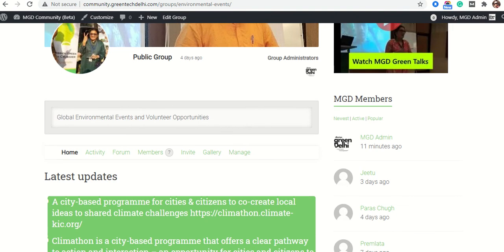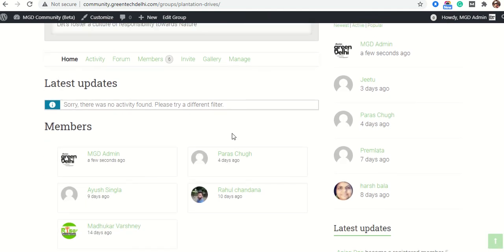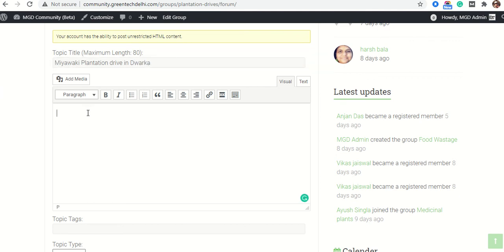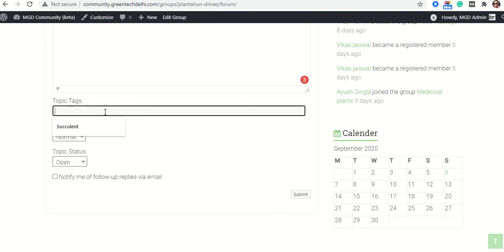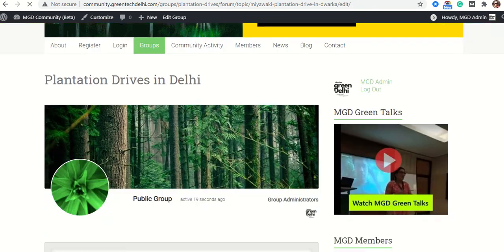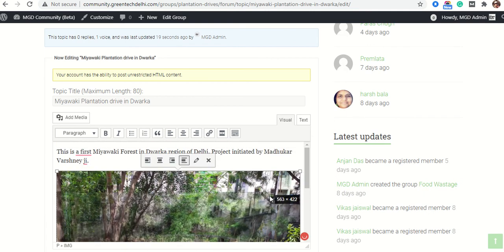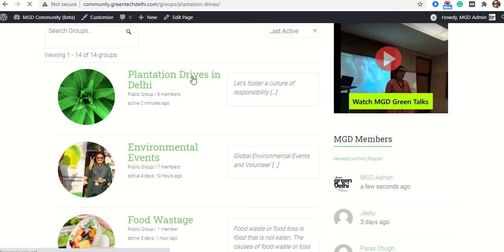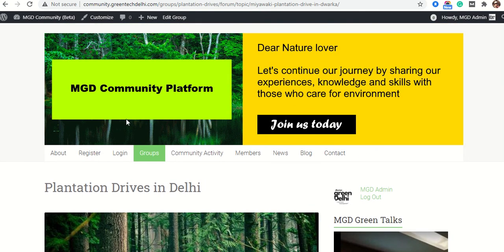Starting new topic in discussion group | MGD Community Platform | Session 002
This training session demonstrates how to start new forum topics in discussion groups on MGD Community platform. to register.